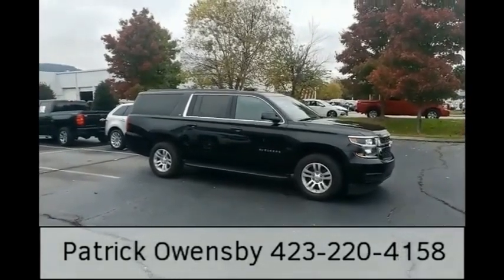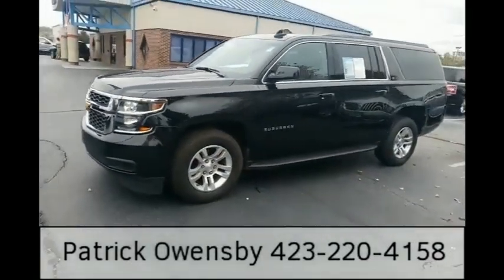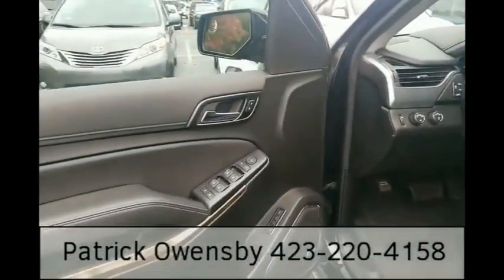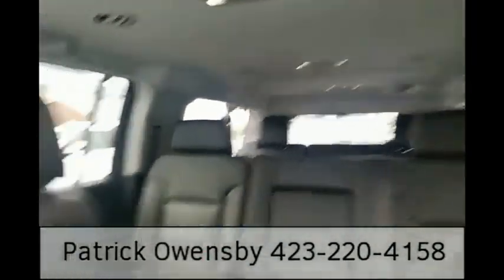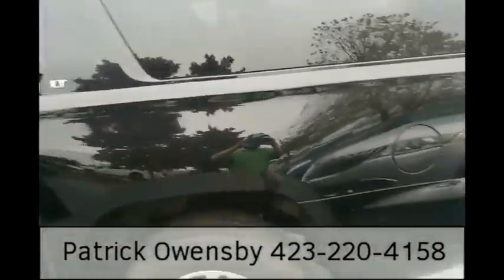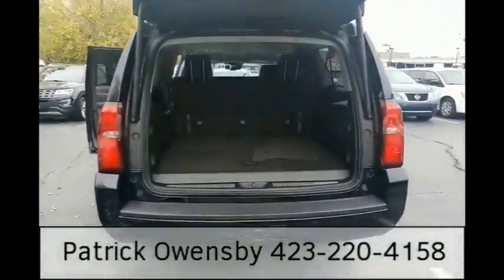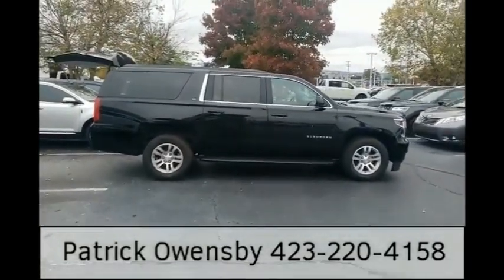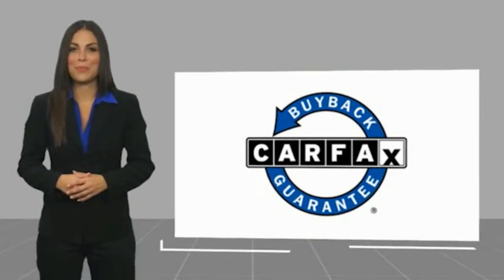2020 Chevrolet Suburban LT in Chattanooga 61325P